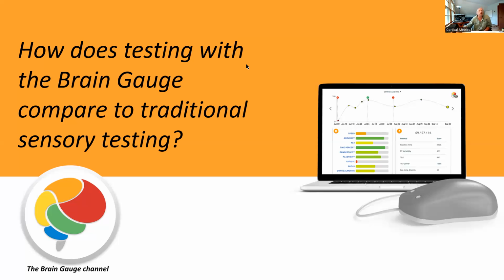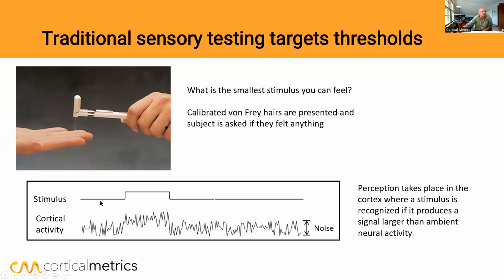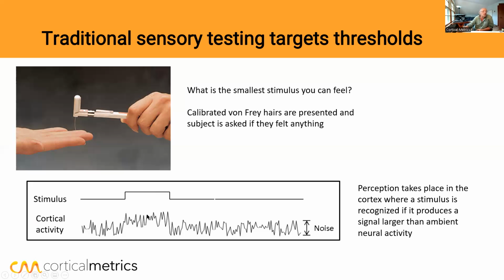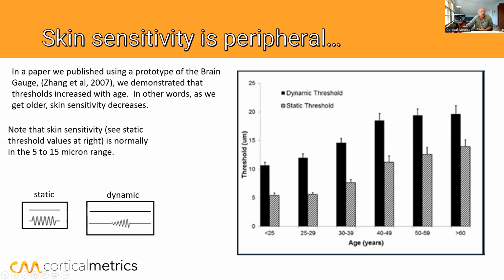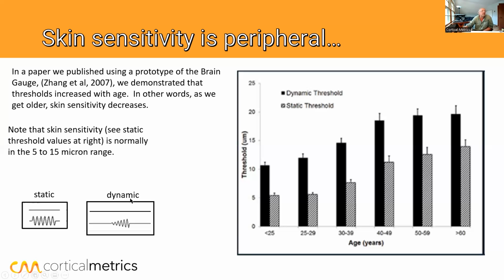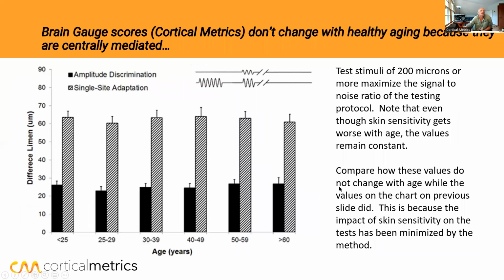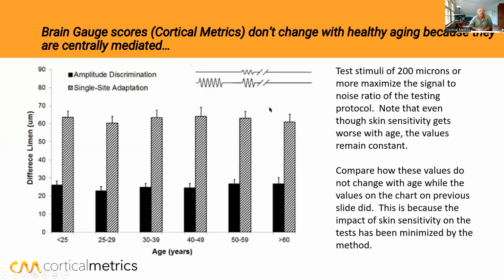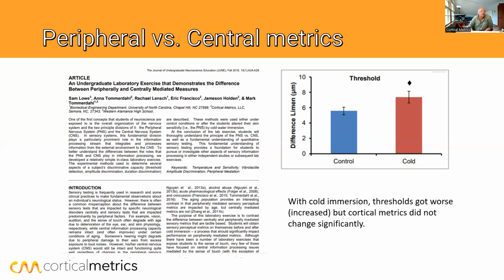How does the Brain Gauge differ from traditional sensory testing?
The Brain Gauge uses the sense of touch to probe and investigate brain function while traditional sensory testing is predominantly influenced by thresholds or skin sensitivity.